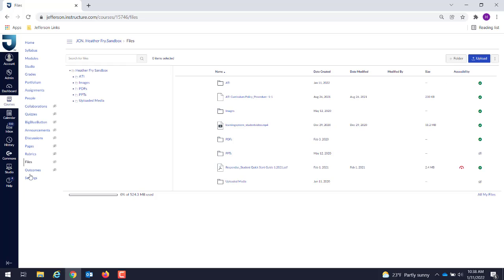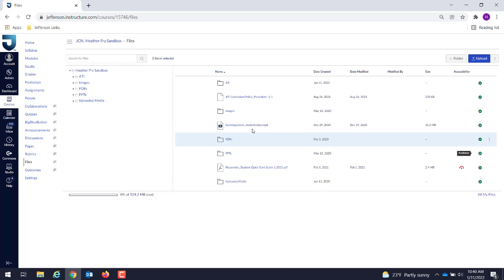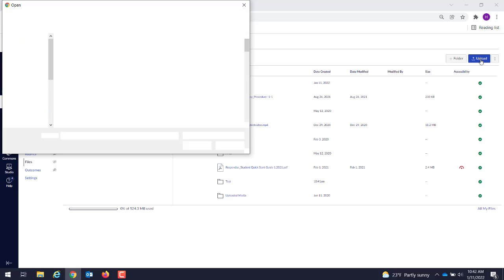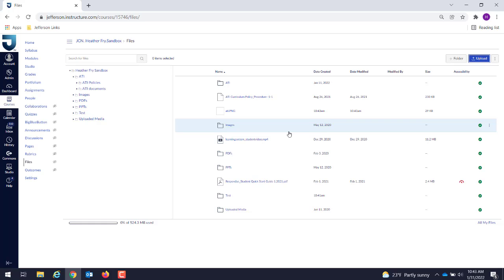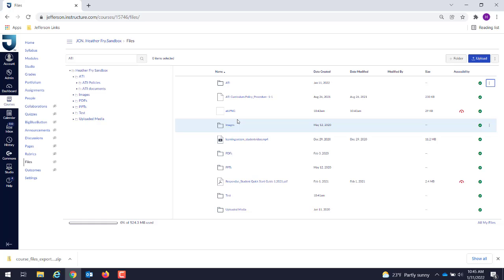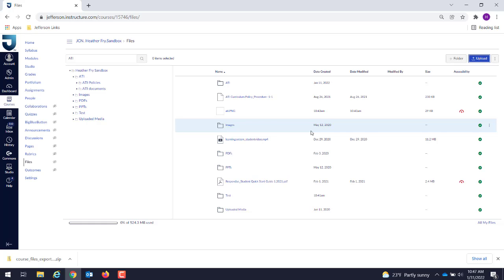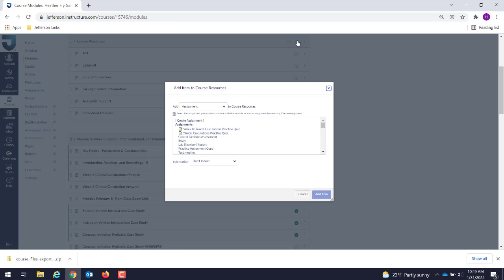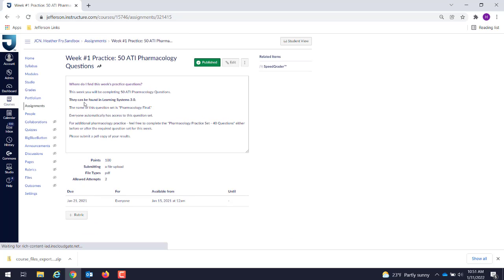Canvas Files Area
0:00 Files overview
1:25 Publishing file folders
2:20 Creating file folders and subfolders
3:50 Upload files from computer
5:54 Search for files
6:47 Download folders into zip files
7:32 Upload zip files into files area
9:04 Adding files to modules, assignments, etc.